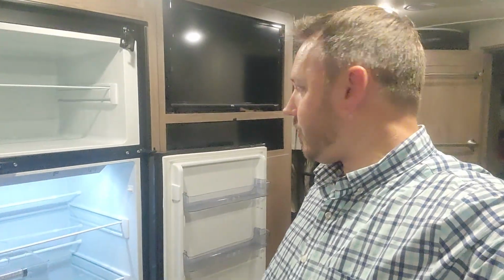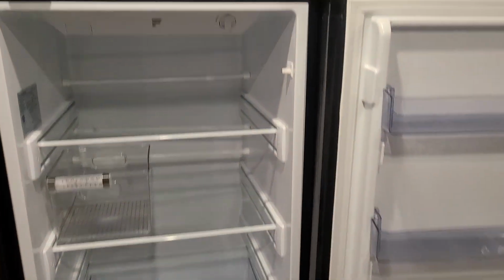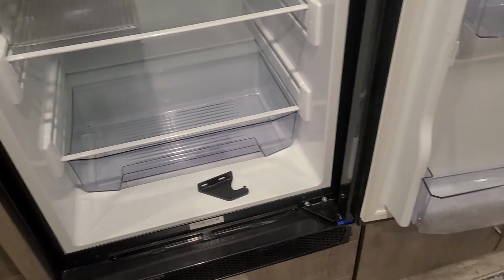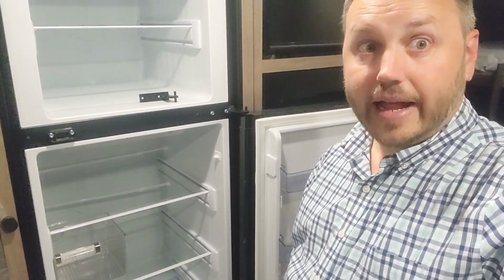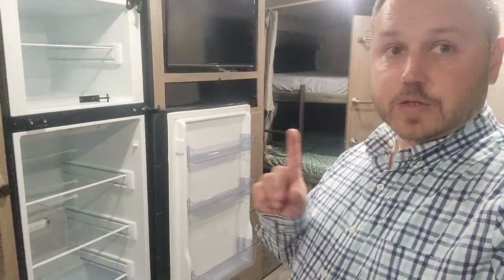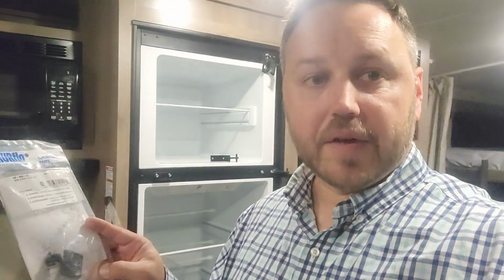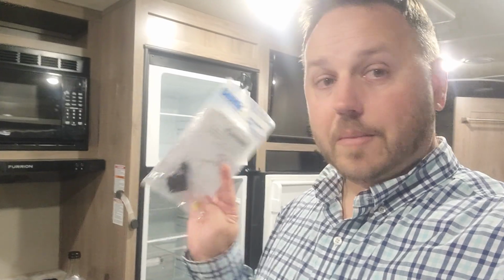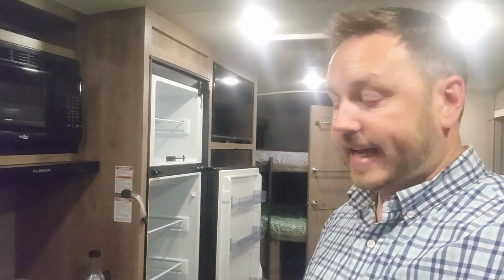Minor Fixes and Observations in our camper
The road takes its toll on certain things and has caught up with our hinges on our 12 volt furion RV refrigerator. So in this episode I'm updating you on the status of our hinges and repairs as well as a water pressure issue we encountered at our last trip.